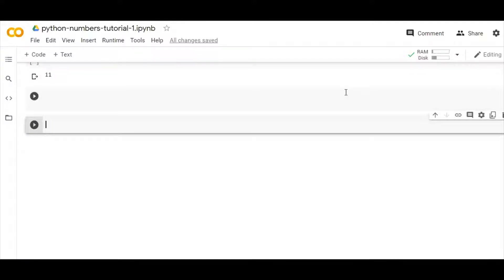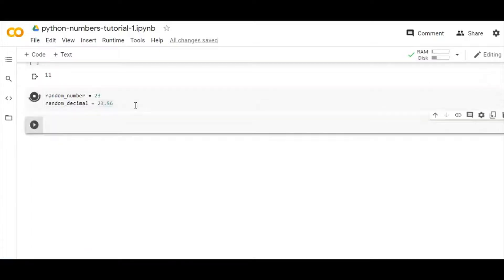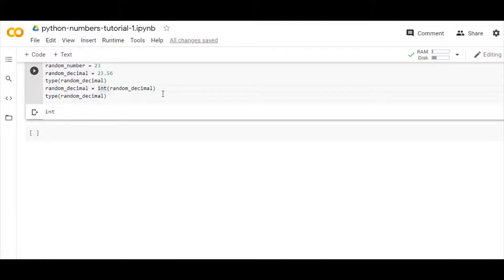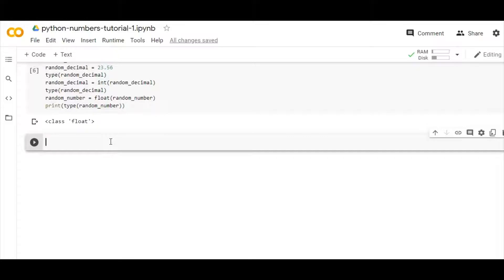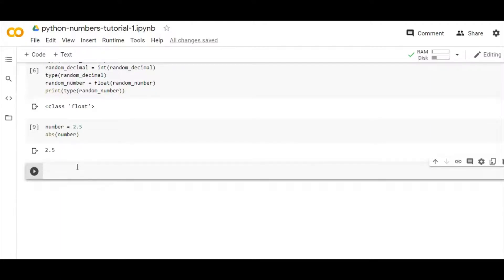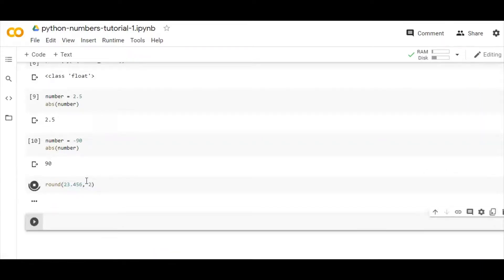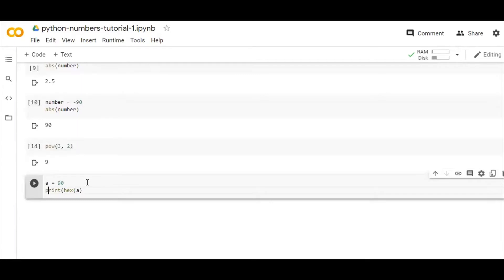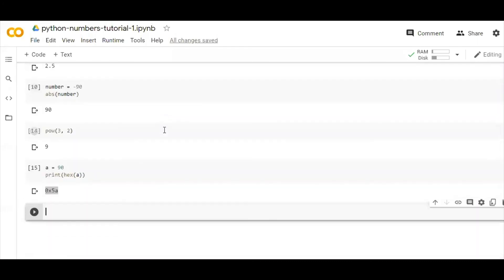Numbers In Python Part-2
This video is about how to work with numbers in Python. This is a continuation to my Part-1 Video do watch it now. I will be uploading on a regular basis from now on. Keep supporting guys.

Performed By - Pratyay Ganguly